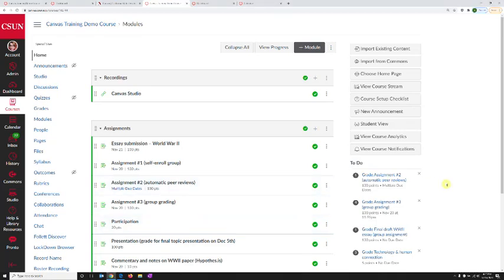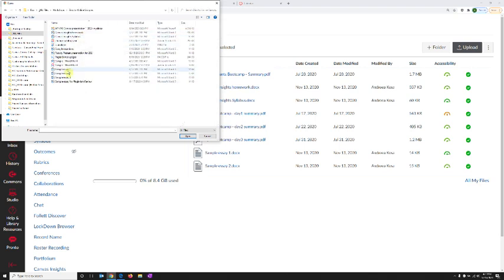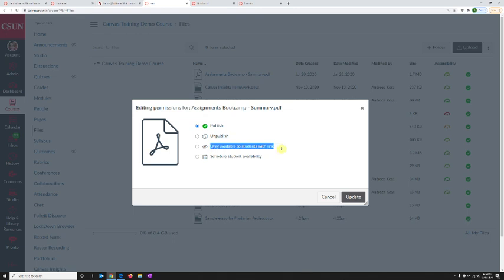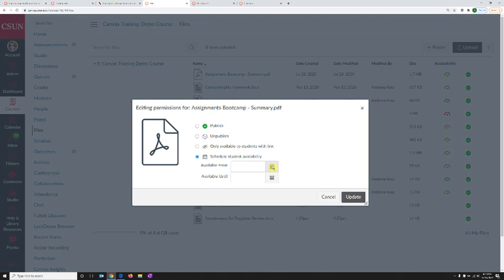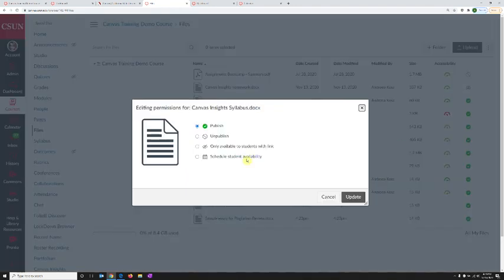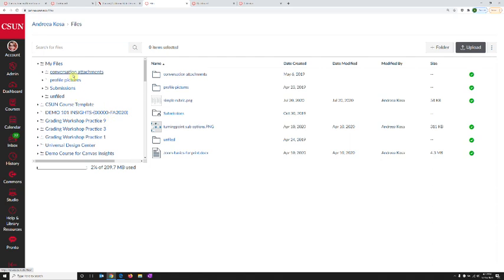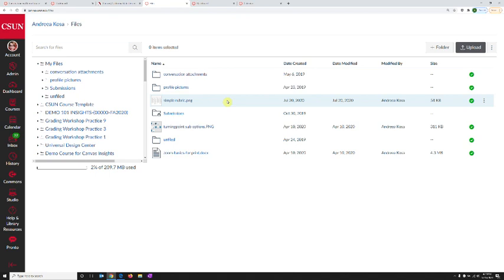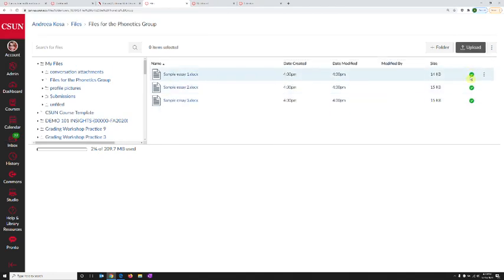CSUN Uploading files in Canvas